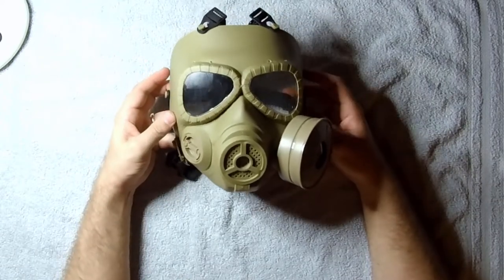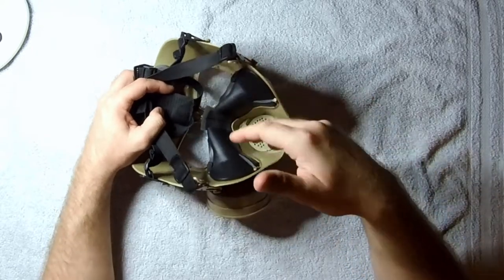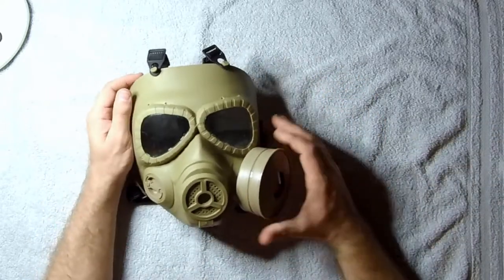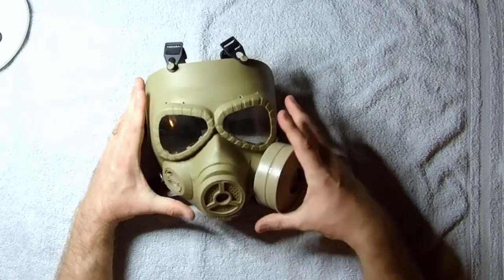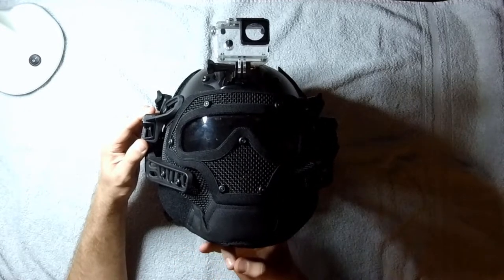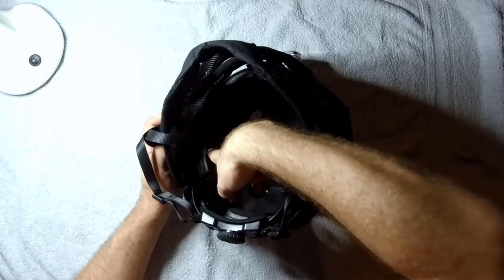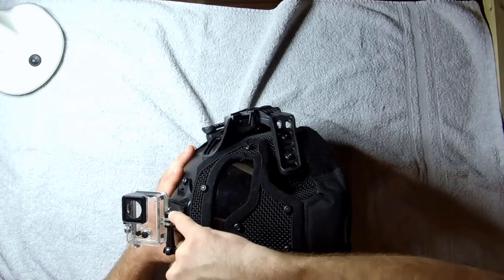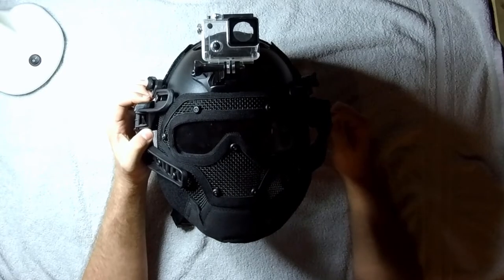Let's talk about Face Protection for a moment...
Ok... so I wanted to compare my old face pro with my new face pro... so I did... I may have talked a bit too much about it...

Link to Full Face Mask (this was the only decent link I could find)